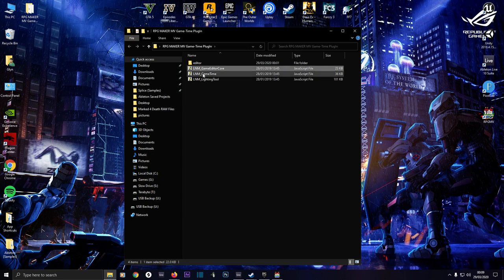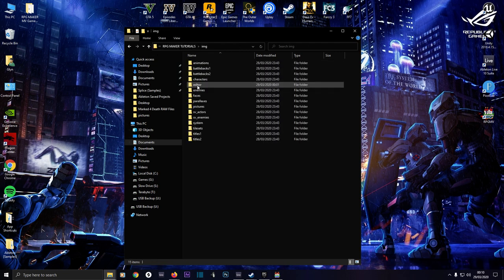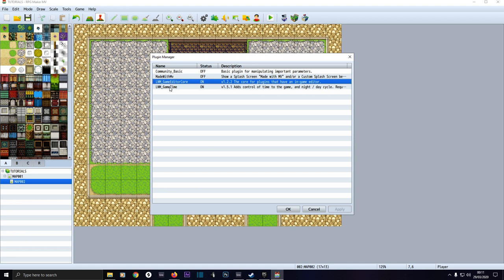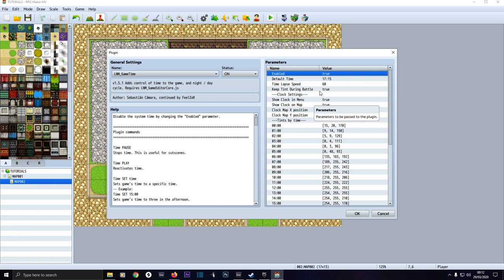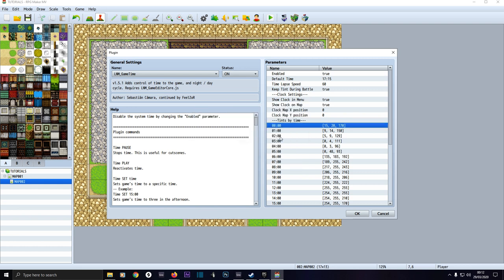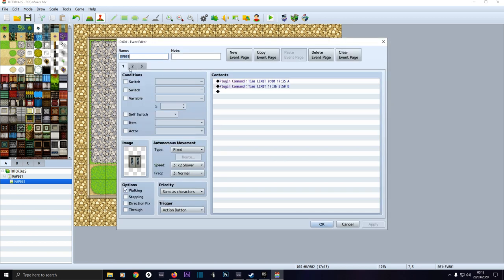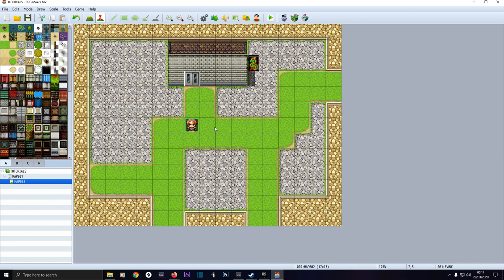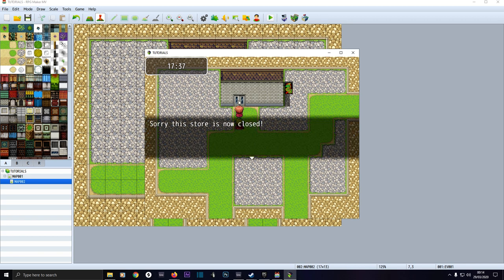RPG Maker Tutorial Series | Automatic Time System | PlugIn Download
This video is part of the RPG Maker Tutorial Series and covers many different aspects of RPG Maker MV. In today's video I will be showing how to setup an automatic time system with a couple of plugins you're going to need. This tutorial is pretty basic yet covers all aspects of getting it running inside of your game and is a lot of fun too! The PlugIn we're going to be using is provided by LMN. Please see below for the LINK to the plugins.

In this RPG Maker MV tutorial we will be making a shop open and close and a certain time. Oh, what fun I hear you say! It is simple yet effective.